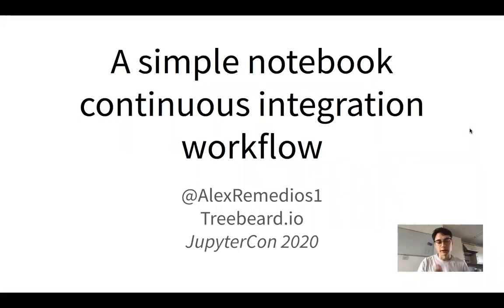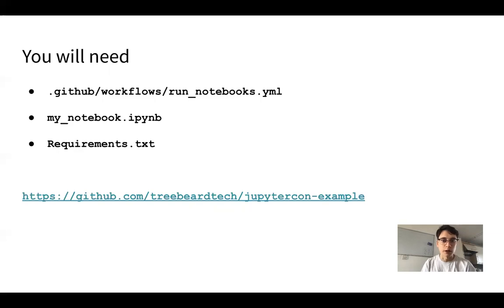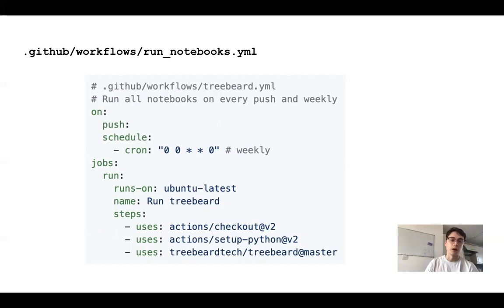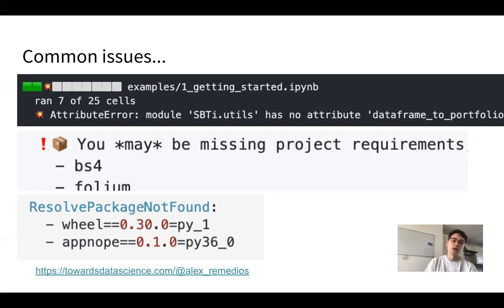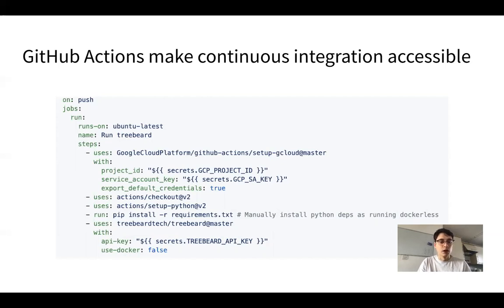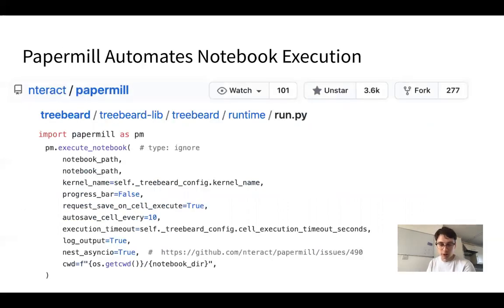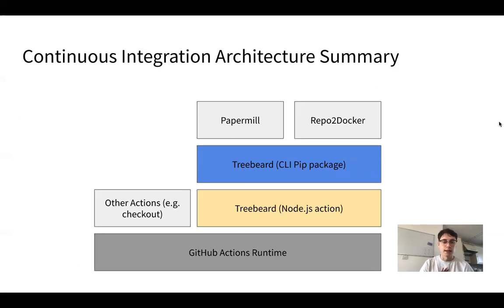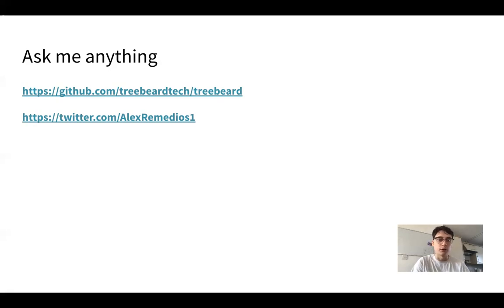A simple notebook continuous integration workflow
My talk about treebeard, github actions, papermill, repo2docker for Jupytercon 2020